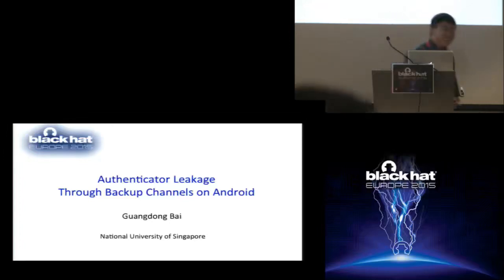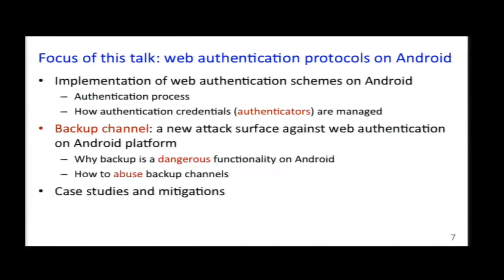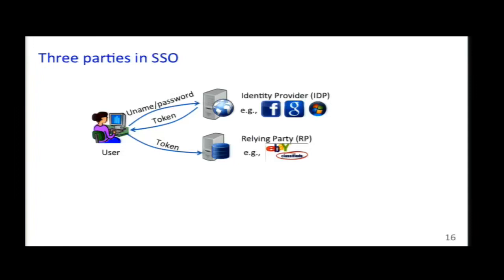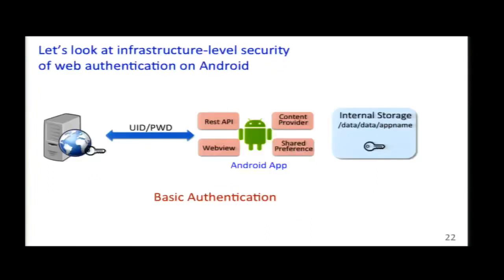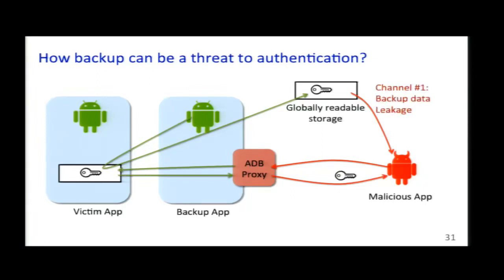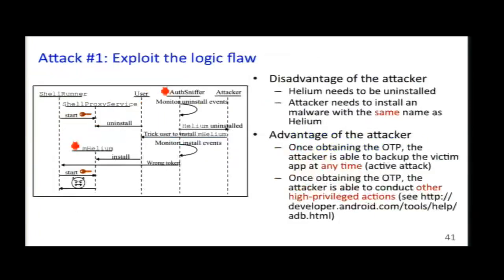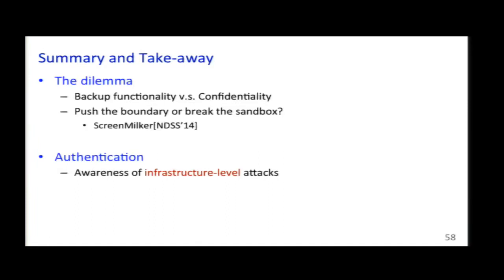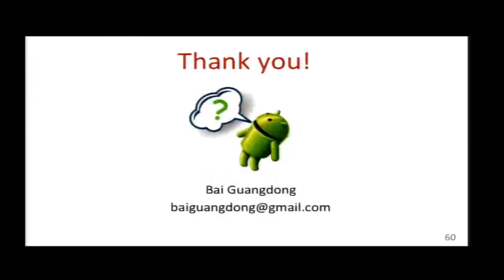Authenticator Leakage Through Backup Channels on Android Black Hat - Europe - 2015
Black Hat - Europe - 2015
Hacking conference